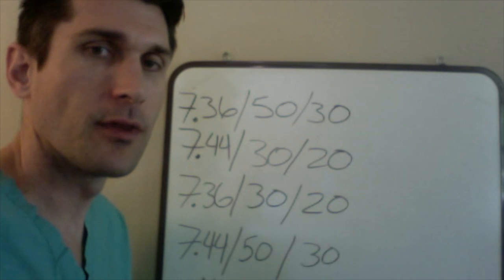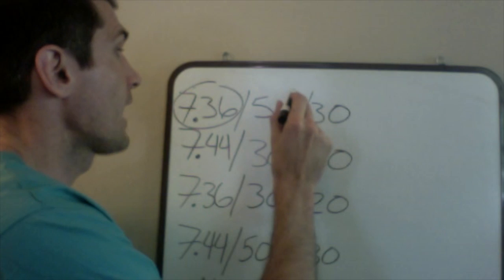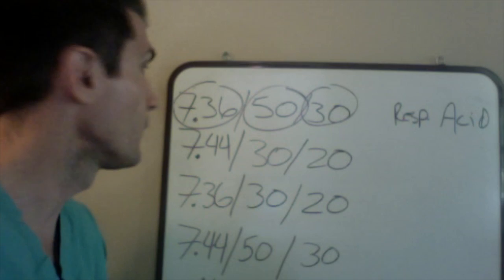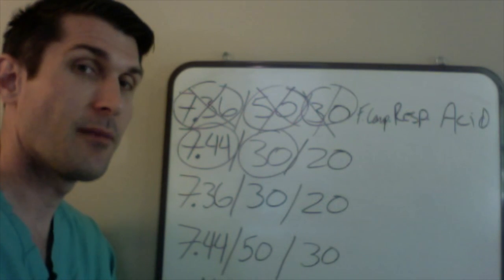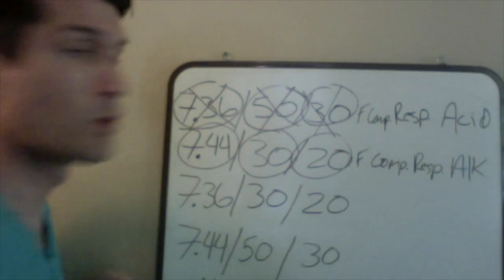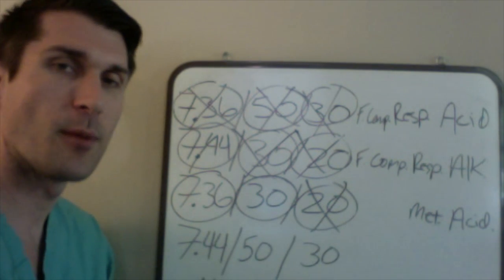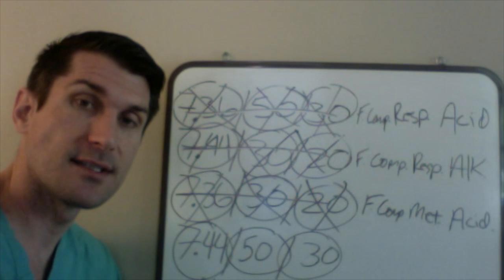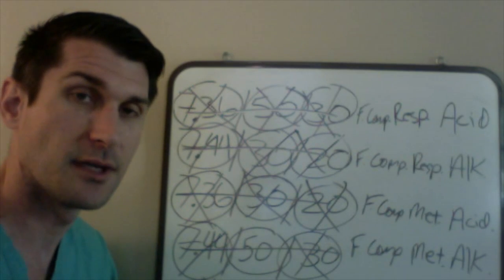ABG for Nurses Part 2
ABG analysis & interpretation for nurses.